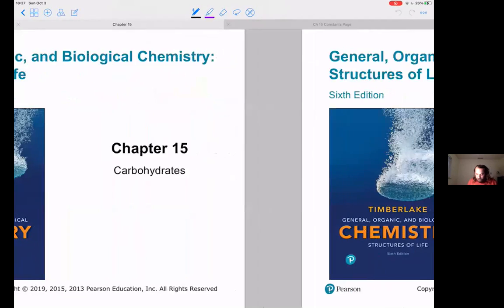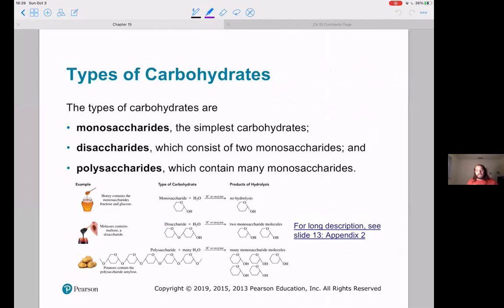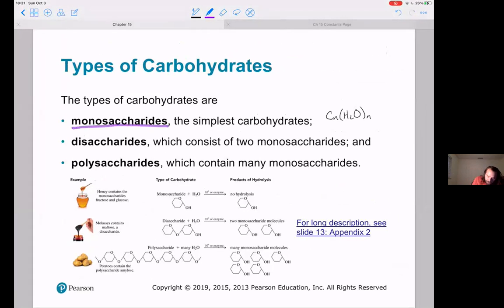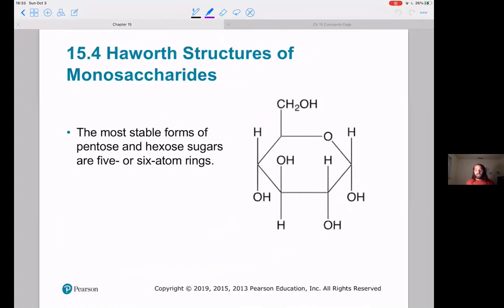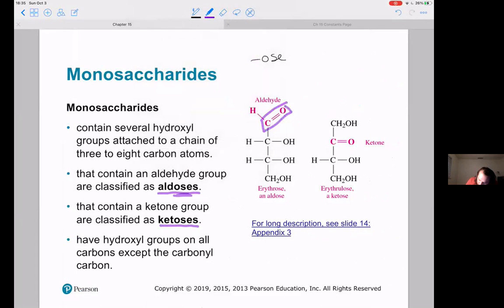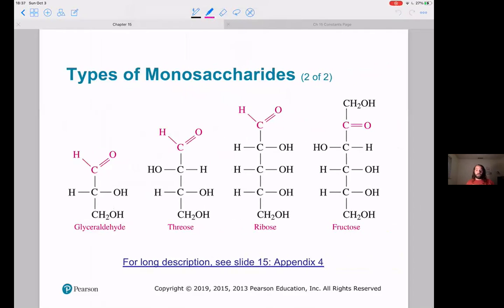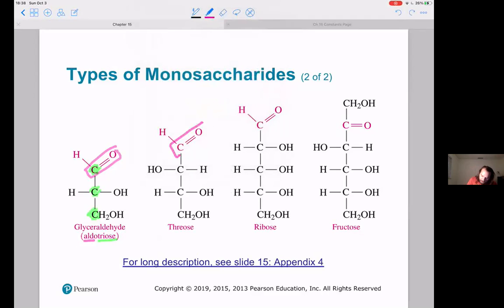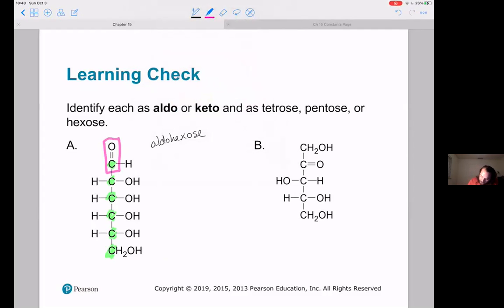Chem3BF21 Ch15 Introduction to Carbohydrates